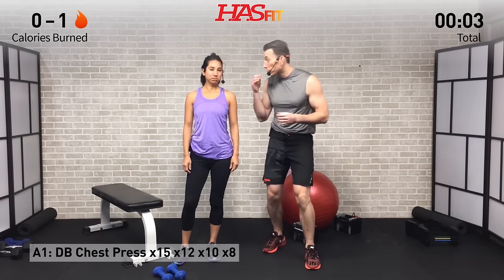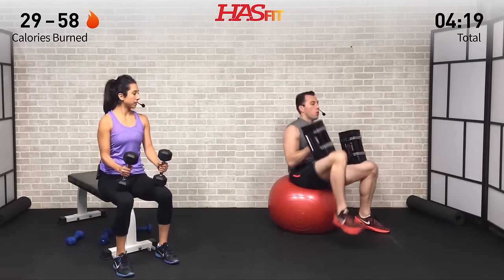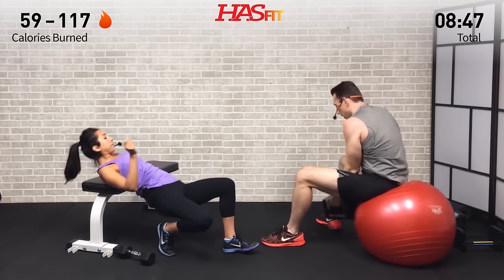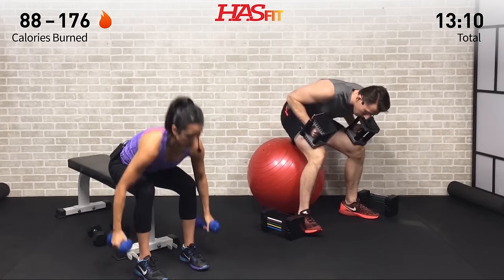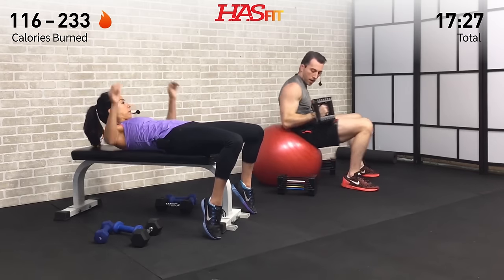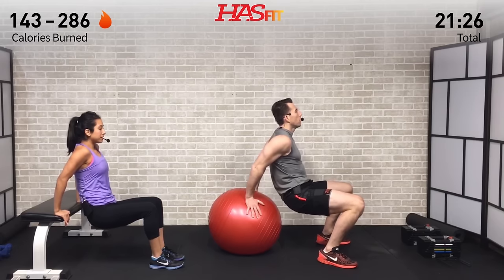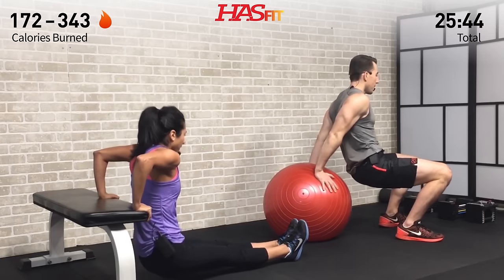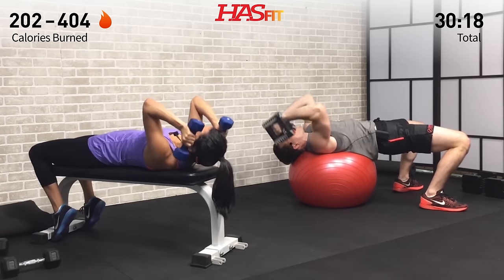30 Min Chest and Tricep Workout to BUILD MUSCLE Muscle Building Workouts Chest Triceps Bodybuilding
Powerblock Adjustable Dumbbells

for the 30 Min Chest and Tricep Workout to BUILD MUSCLE Muscle Building Workouts Chest Triceps Bodybuilding instructions